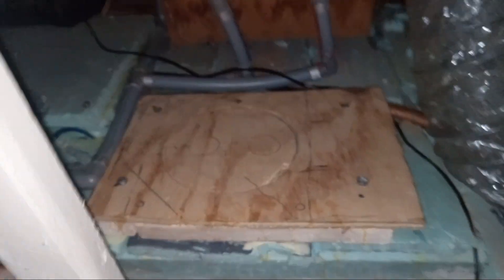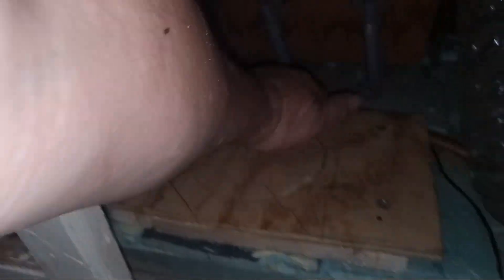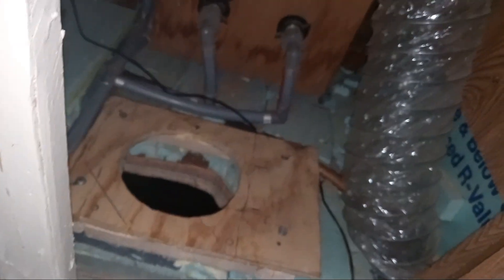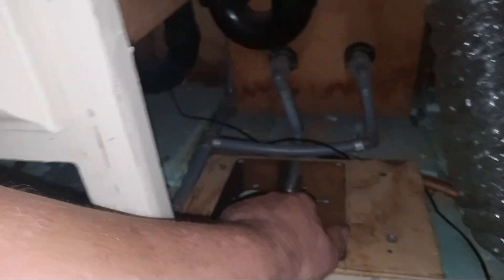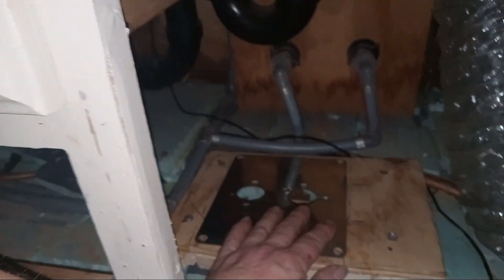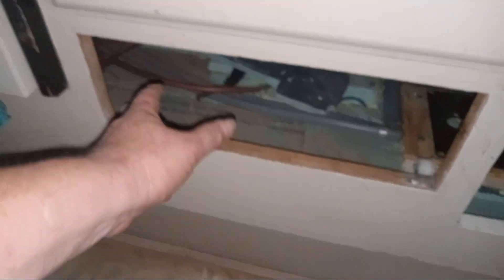Preparation For Diesel Heater Installation